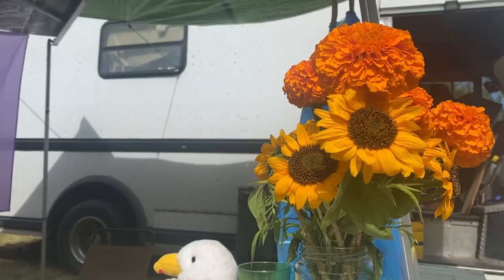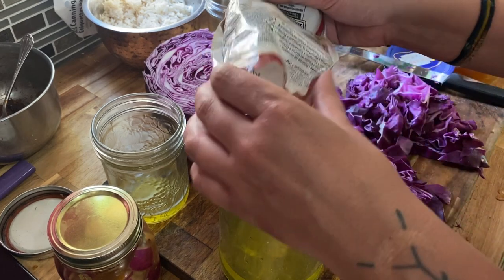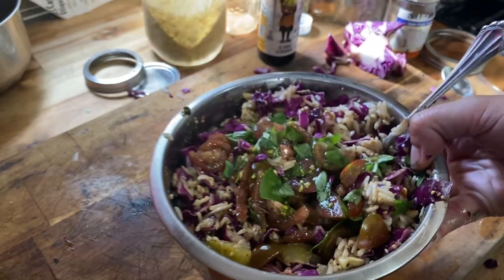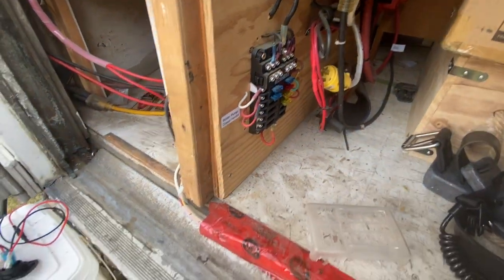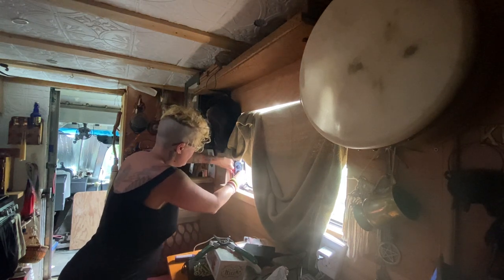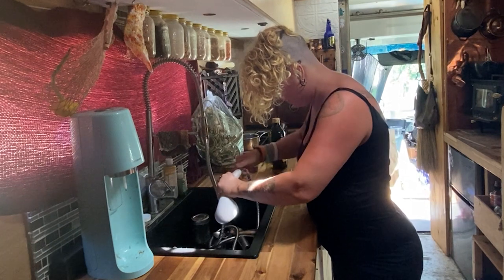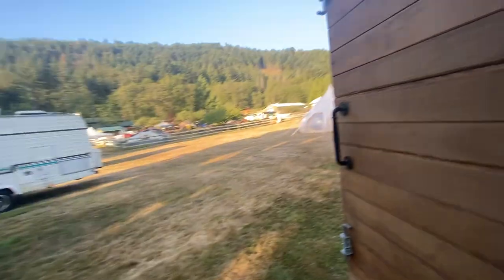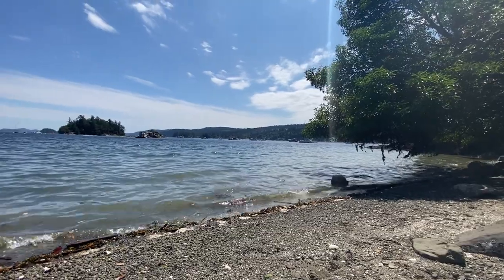A festival gathering in my van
Sunset the intermission between day time and evening festivity, this is why I live in a van. Falling in love with Syren, feel the satisfaction of creating a life that brings me so much joy and opportunities to experience these amazing places, and connections - I want that for all of us who’s hearts might be filled with longing.

I really need and appreciate your support!